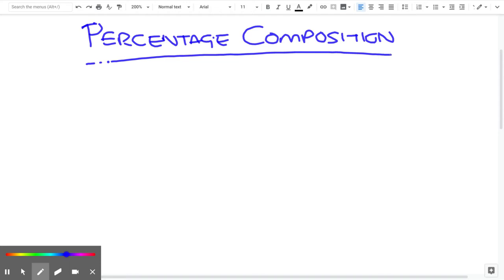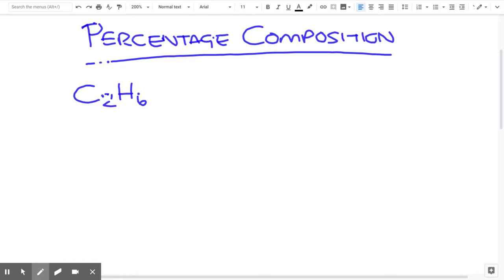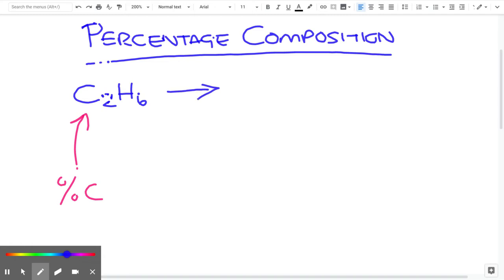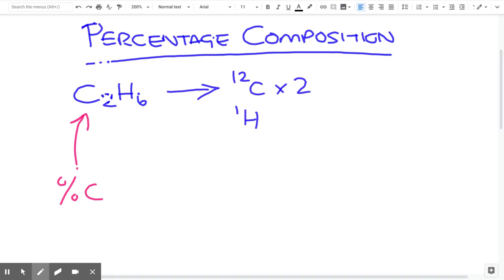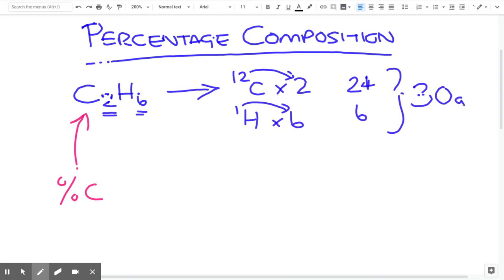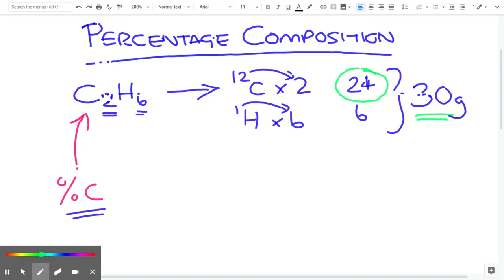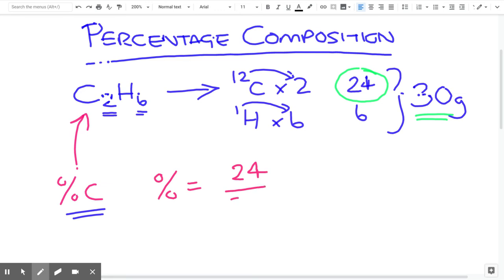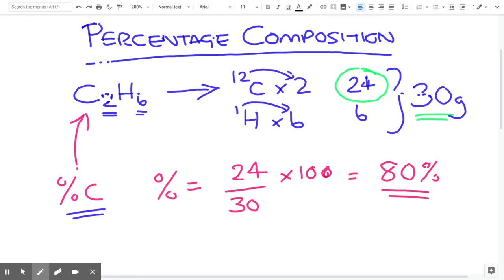Chemistry GCSE - Percentage Composition (by mass, using RMM)